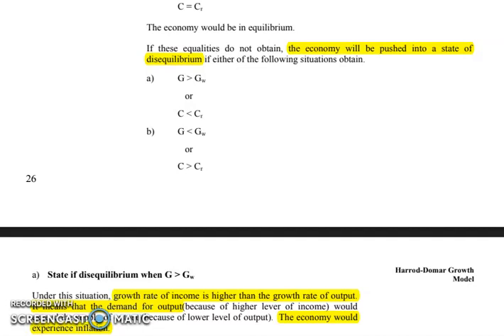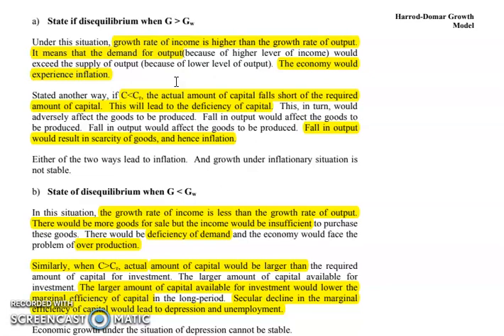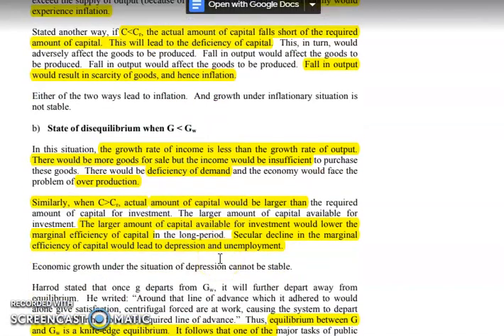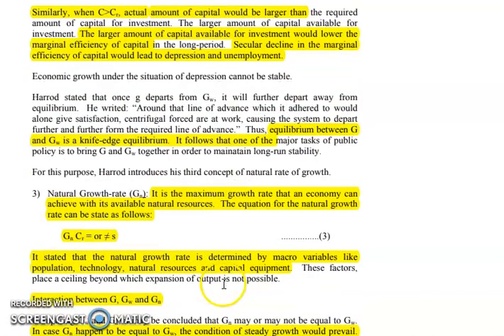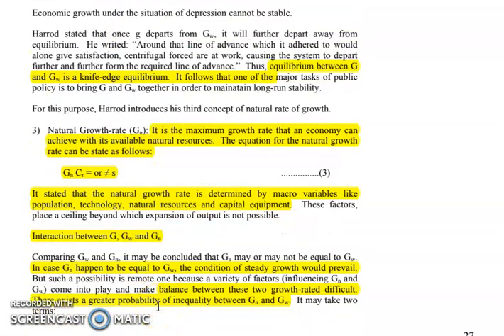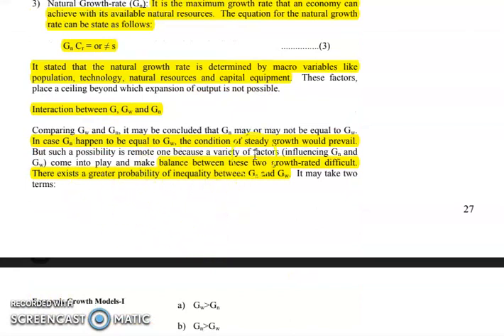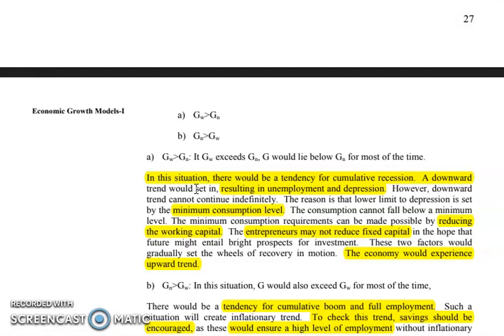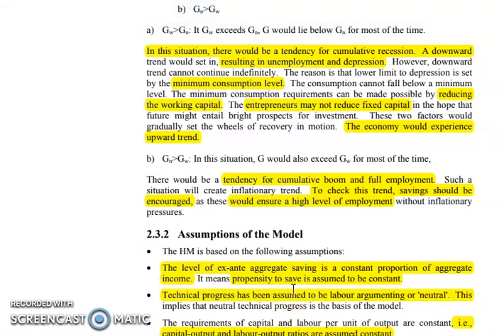Disequilibrium conditions of Harrod model